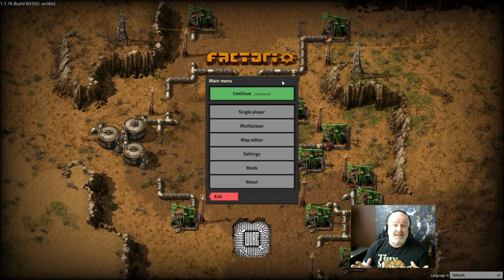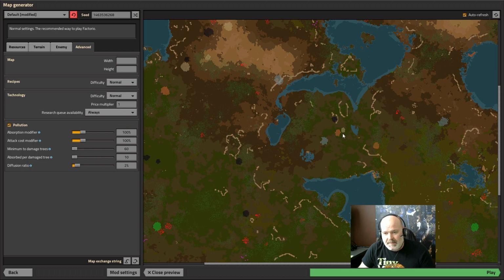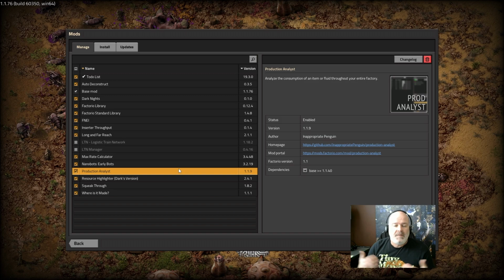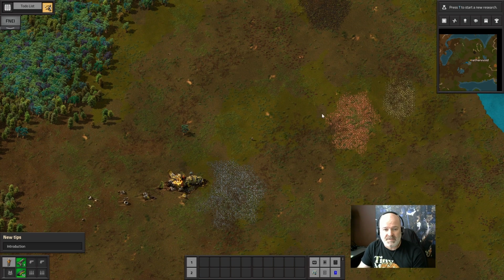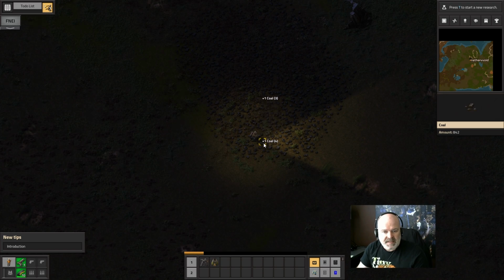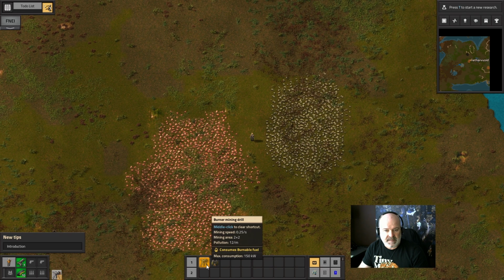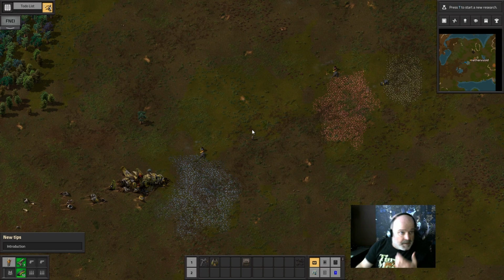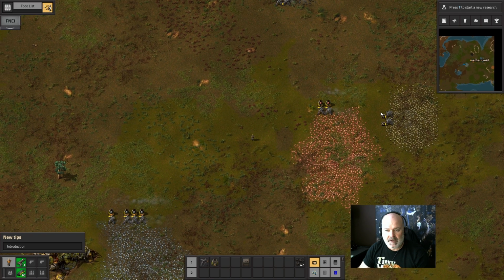Getting Started! - 01 - Entry Level to MEGABASE! - Lets Play Factorio 1.1.X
GETTING STARTED WITH FACTORIO AGAIN!

Come with me on a playthrough of Factorio! Factorio is... a factory game. lol Pretty much the first that I'm aware of. It's amazing, and has had a lot of improvements since my last playthrough like cannons, cannon train cars, spidertron?!?! lol